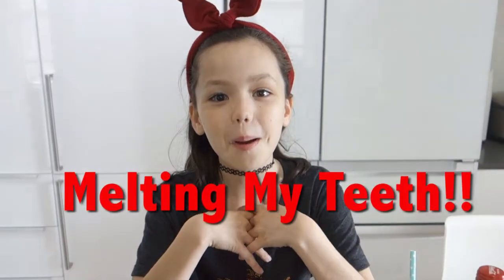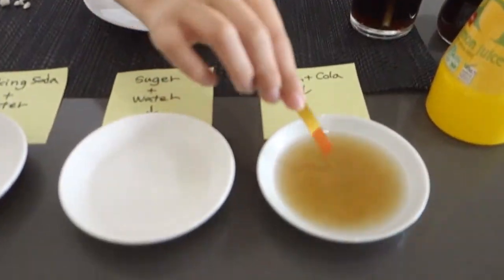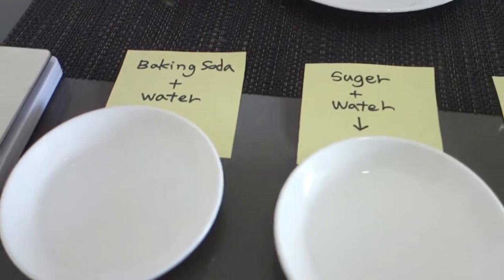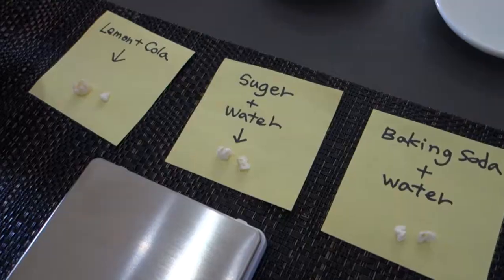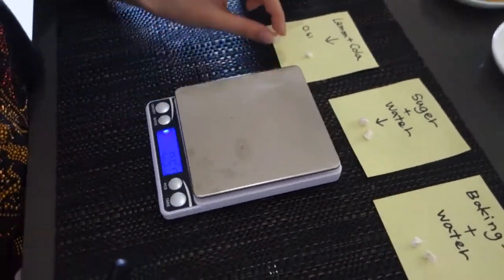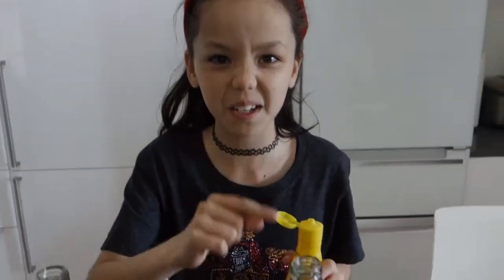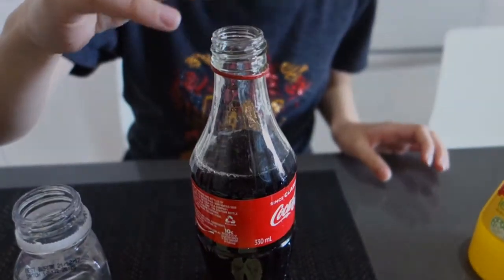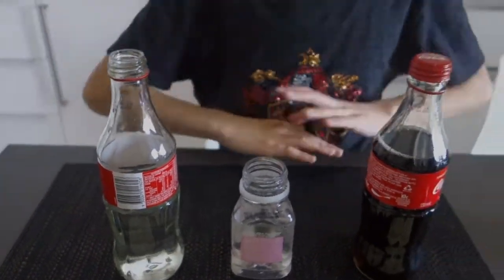Can Cola melt a tooth? #01| Minne me's science 検証：コカコーラで歯は溶けるか？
Kids Science Experiment! Can cola and sugar really melt a tooth??
Question of the day, whats your favourite candy?!